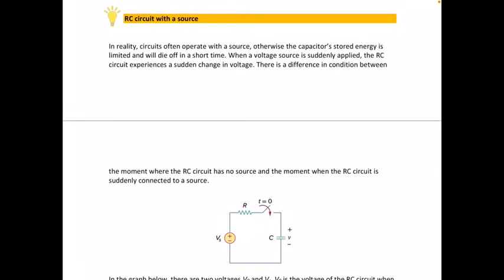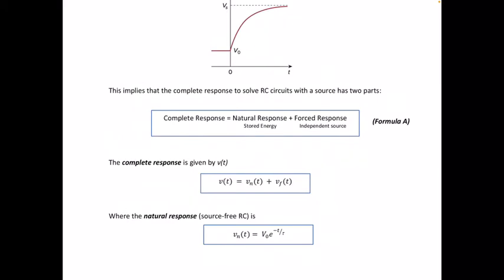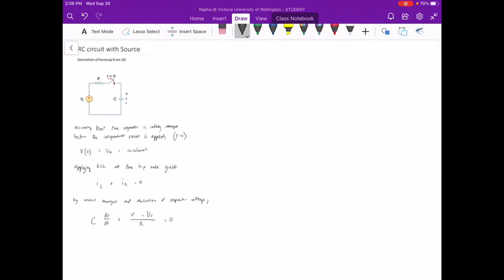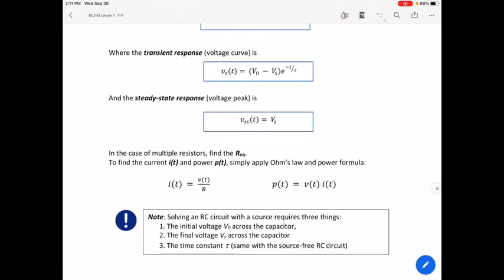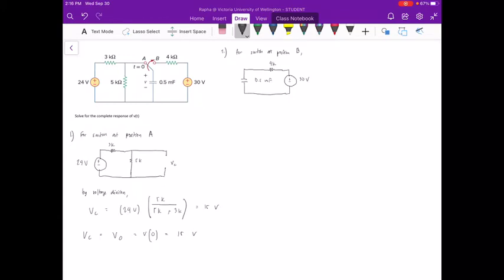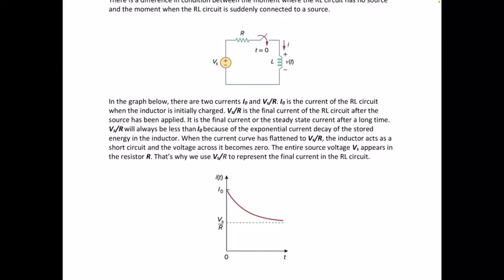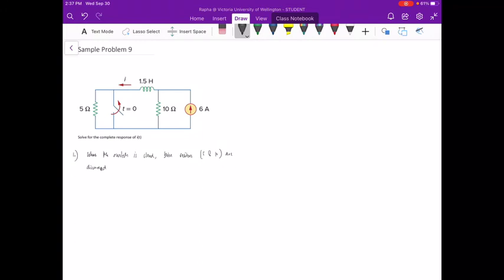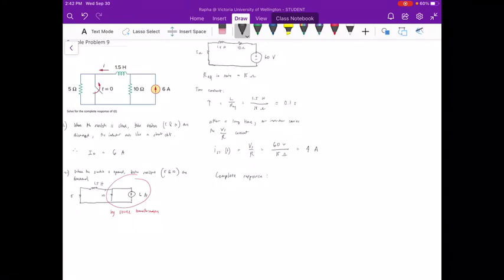EE 2165 Lesson 7 Part B Half Length Circuits with Source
Hi Class,

This is the PART B (HALF LENGTH) of our Lesson for the course EE 2165 which is all about First Order Circuits.

This PART B RECORDED LECTURE is composed of the following:

1. RC Circuits with source - 00:00
2. RL Circuits with source - 24:37

Each item is composed of a short discussion, formula derivation and a sample problem.